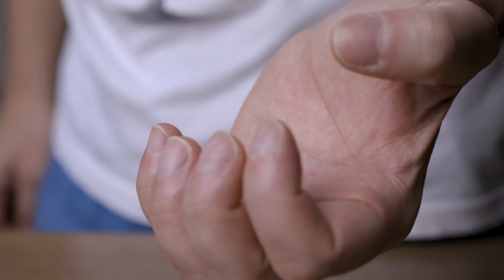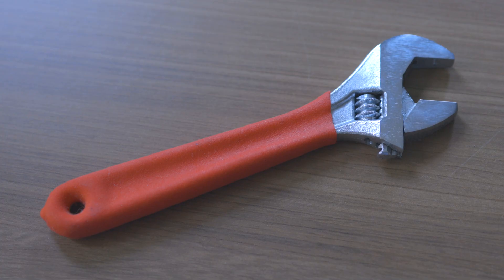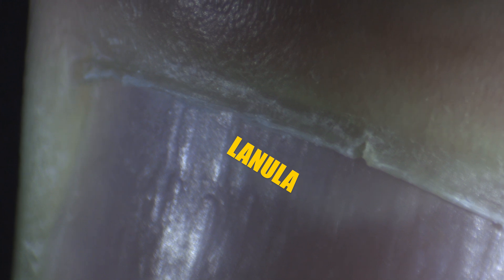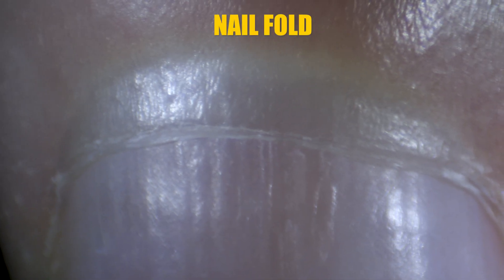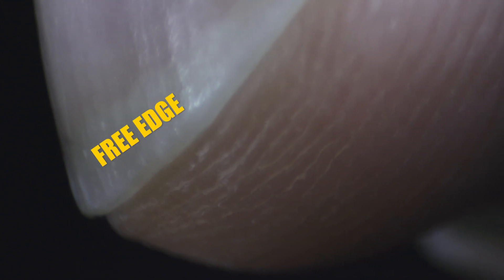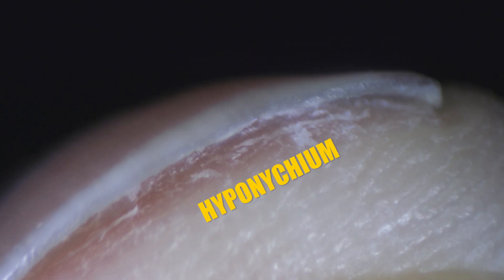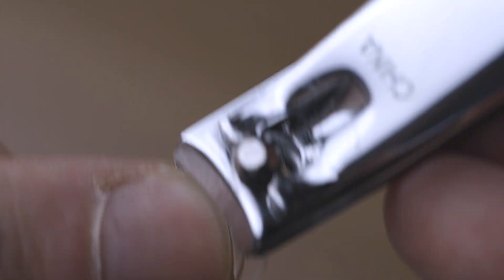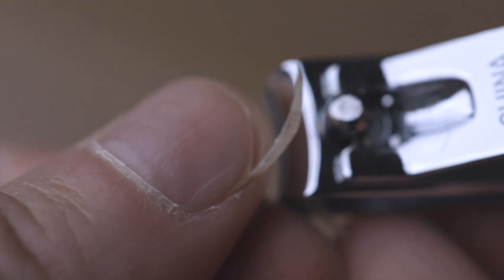Fingernails Under the Microscope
Take a look at fingernails under the microscope!